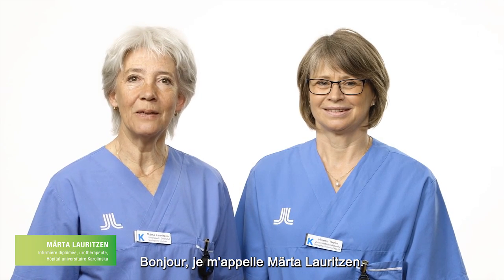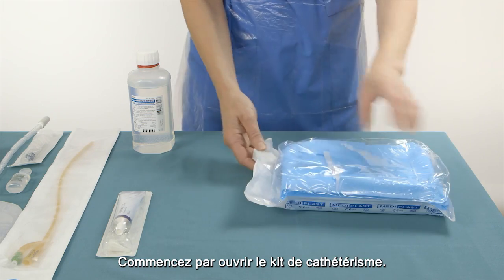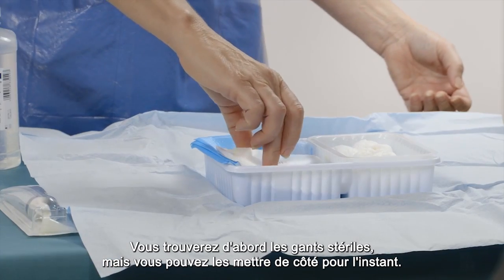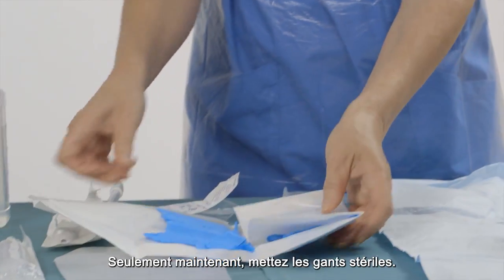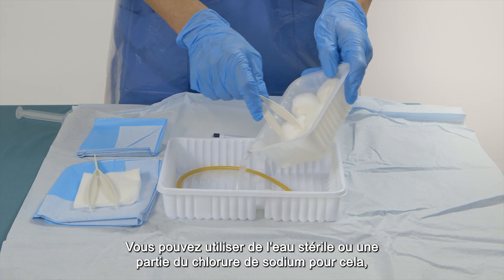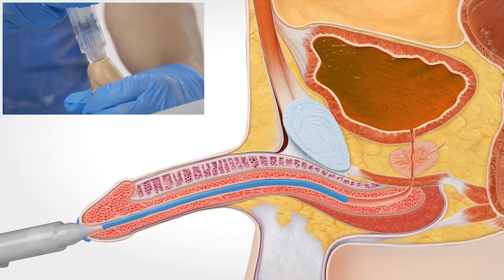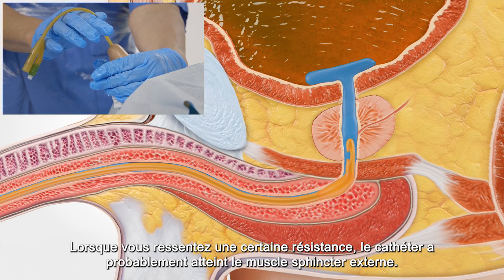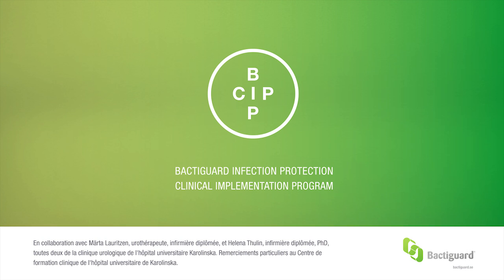Cathétérisme avec sonde à demeure: Homme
En collaboration avec Märta Lauritzen, urothérapeute, infirmière diplômée, et Helena Thulin, infirmière diplômée, PhD, toutes deux de la clinique urologique de l'hôpital universitaire Karolinska. Remerciements particuliers au Centre de formation clinique de l'hôpital universitaire de Karolinska.